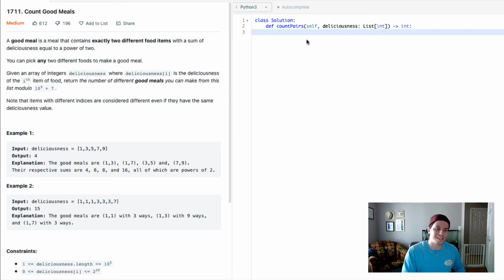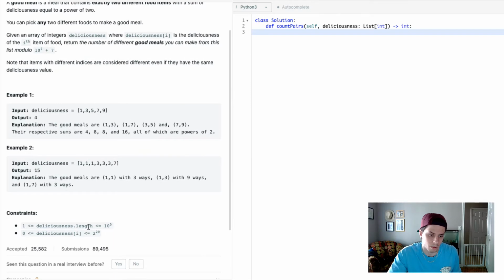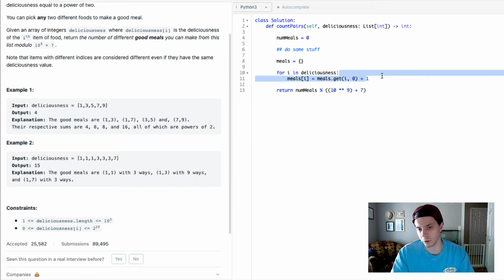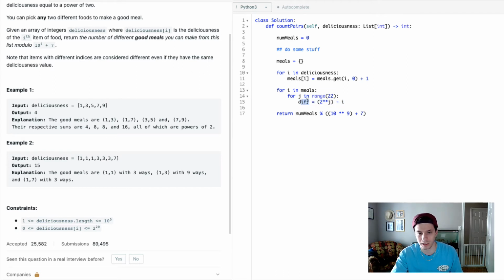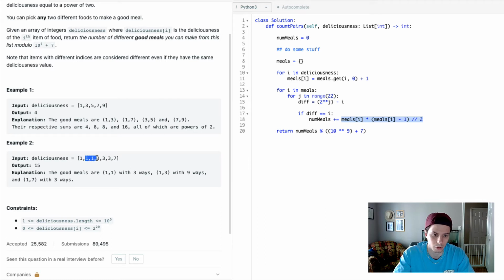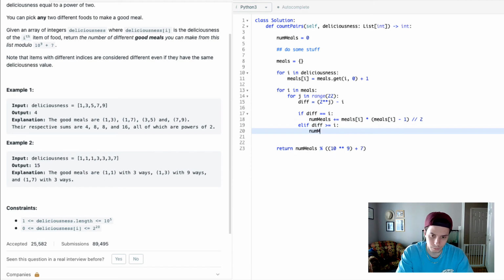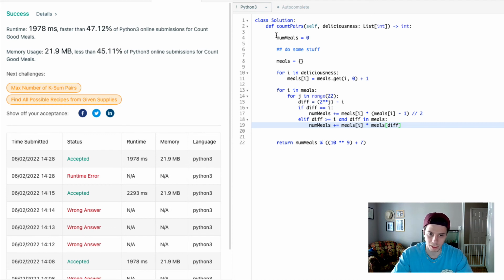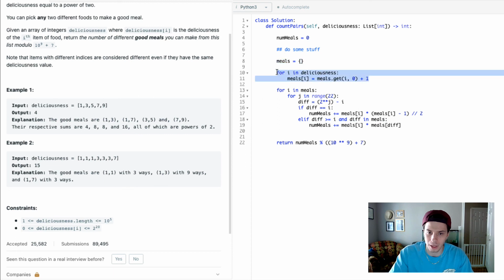Count Good Meals (LeetCode problem 1711)